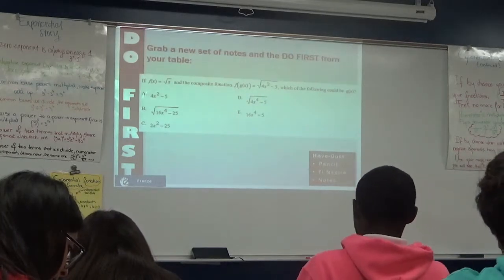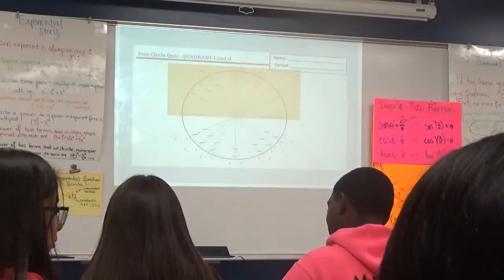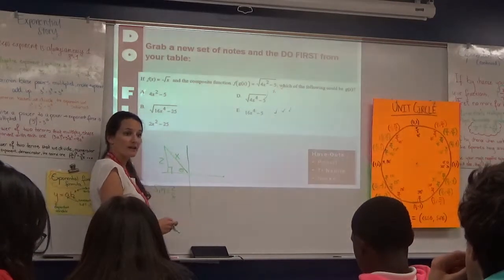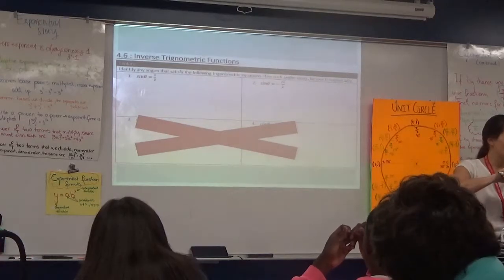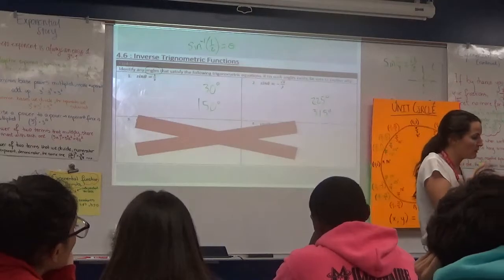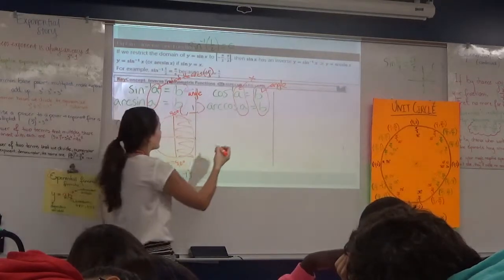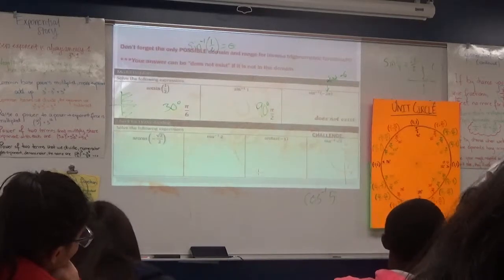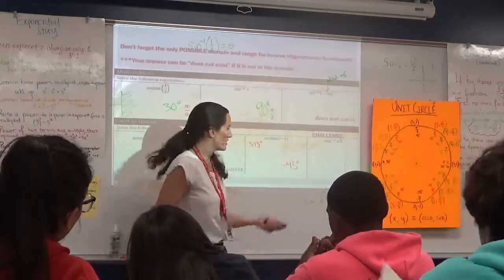Lesson 09 – Inverse Trigonometric Functions